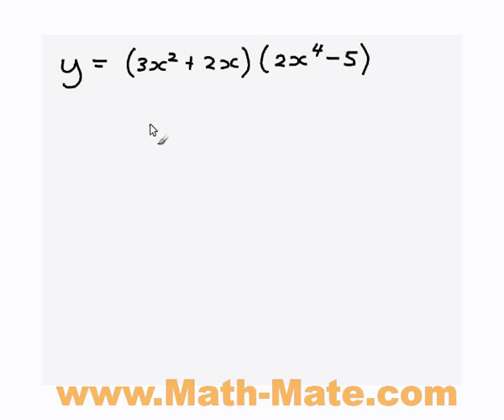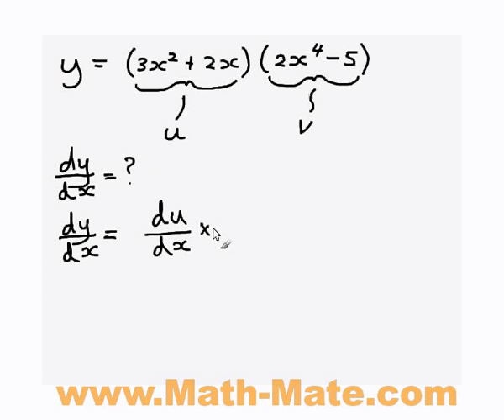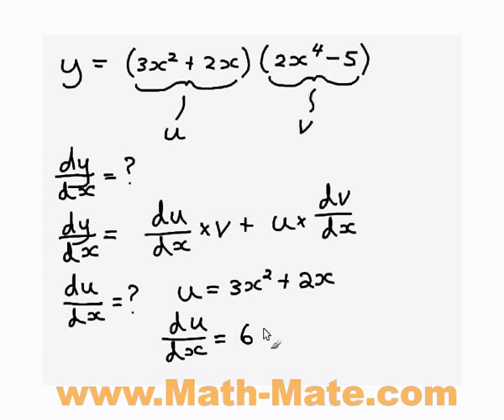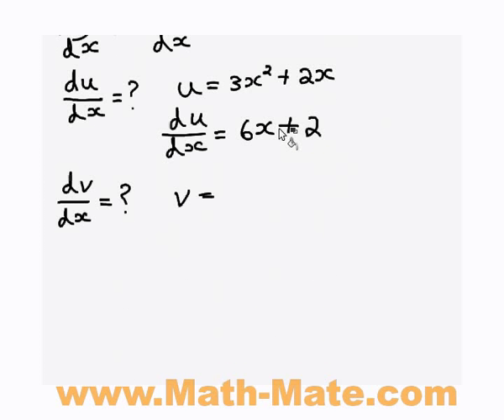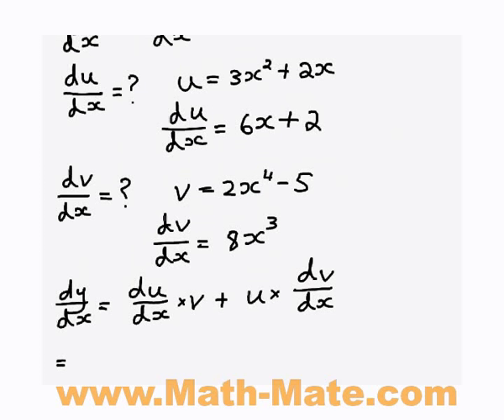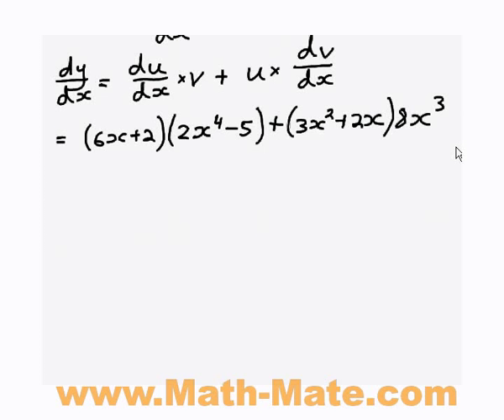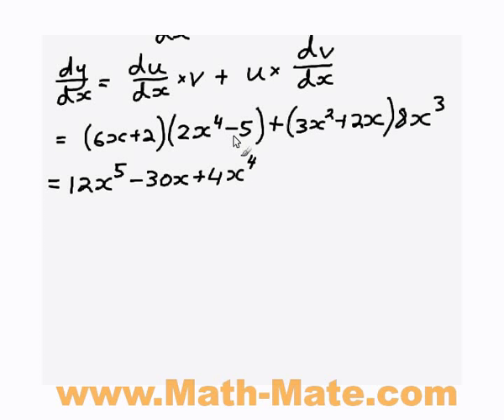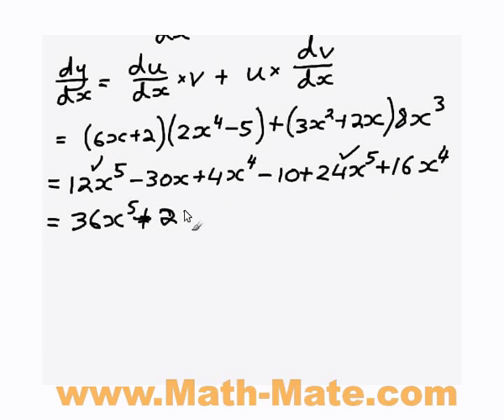The product rule for calculus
. Video tutorial lesson on the product rule for calculus. Provided to you by Math-Mate.com, a completely free site packed with Math tutorial lessons on subjects such as algebra, calculus and trigonometry. for help with Math.